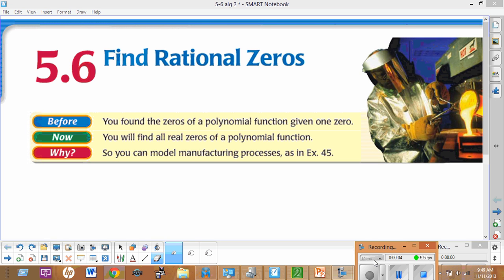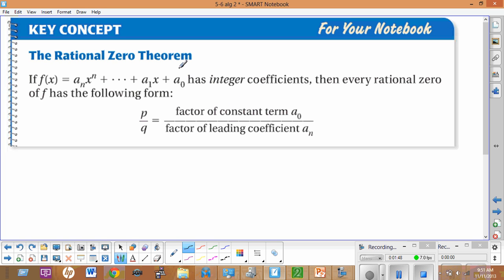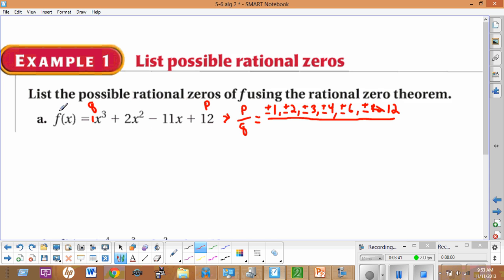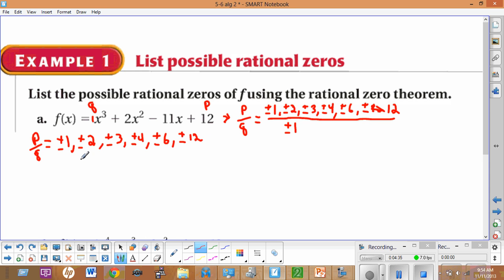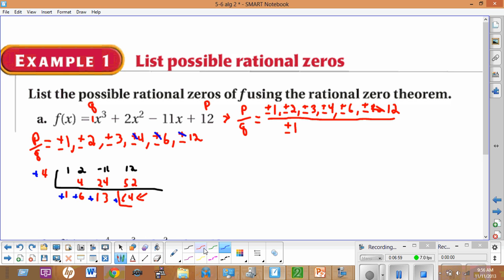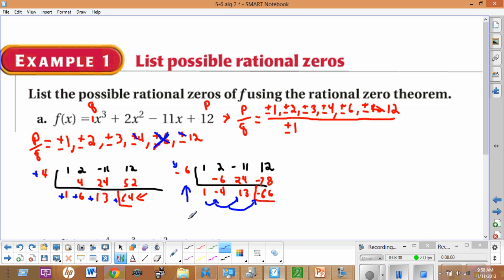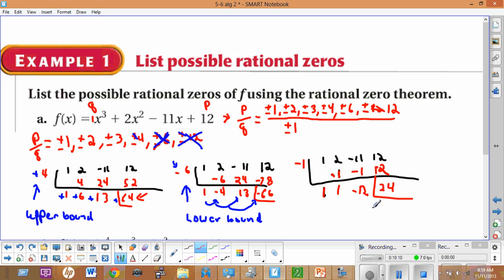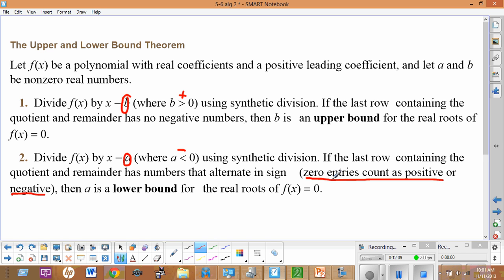Math 3 upper and lower bound